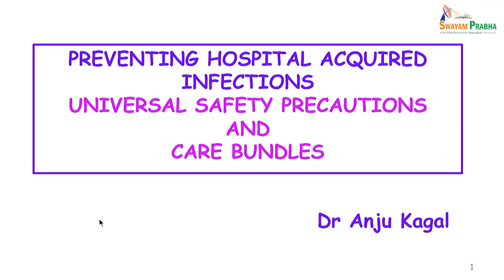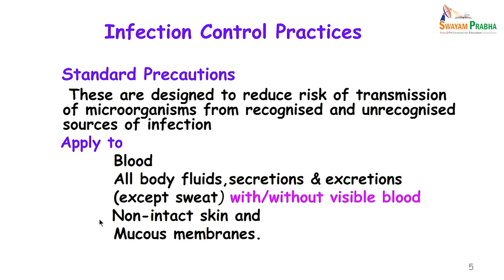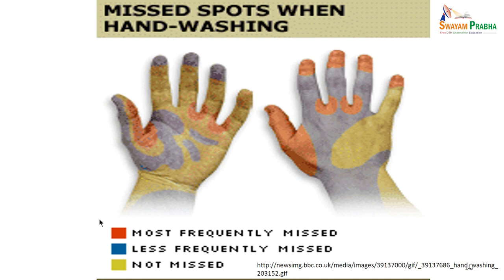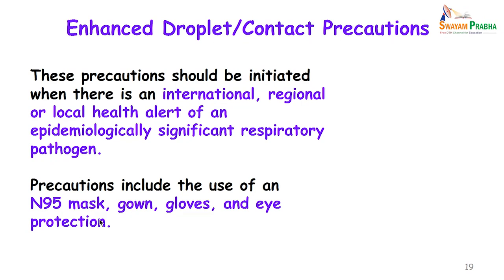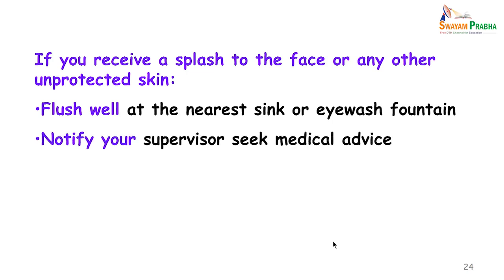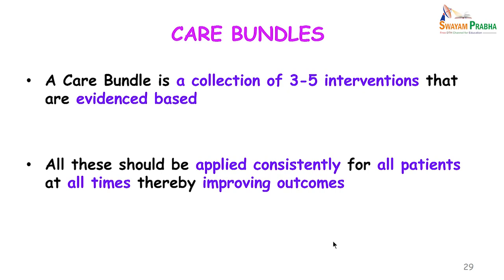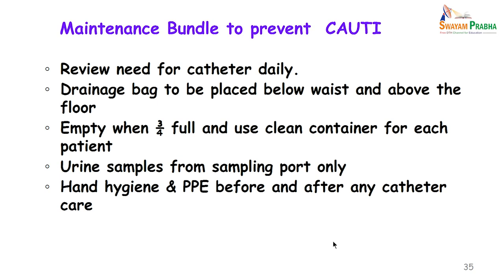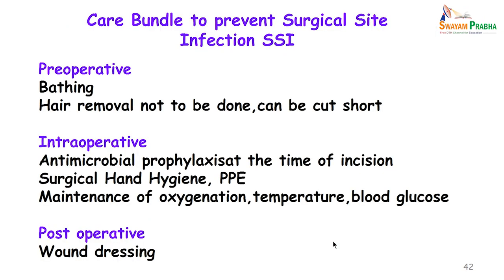Prevention of HAI